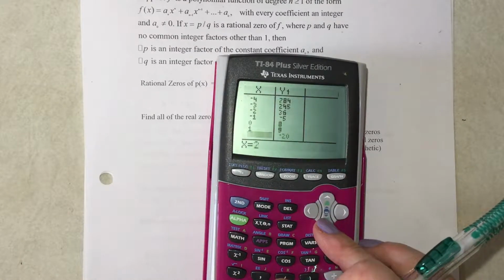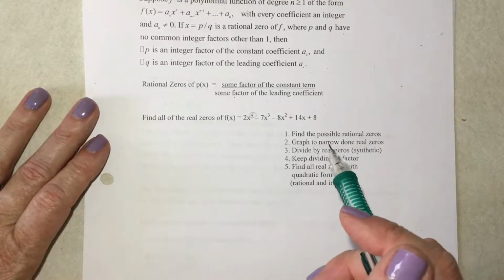PC 2.4 | synthetic division and finding zeros of high degree polynomial